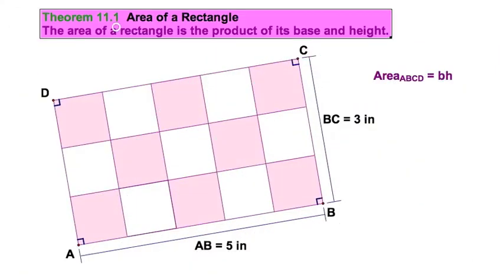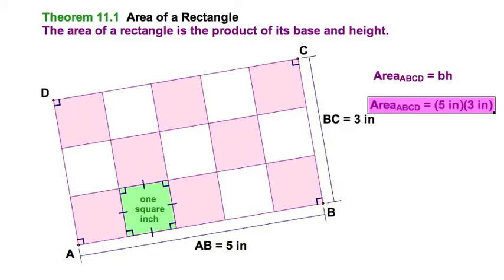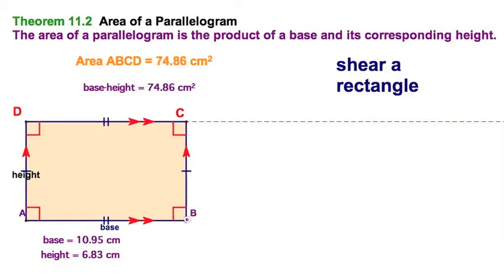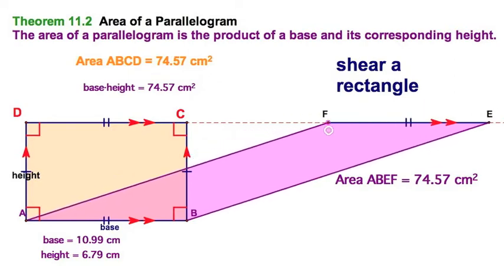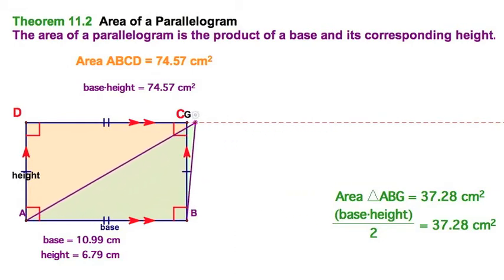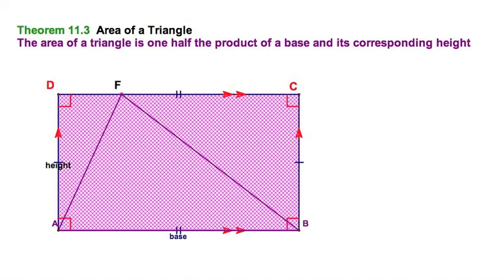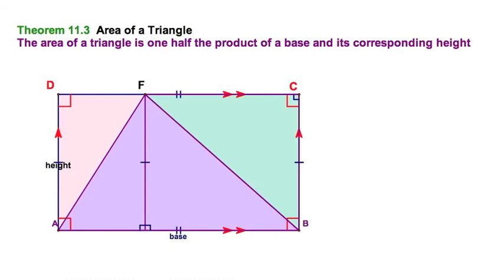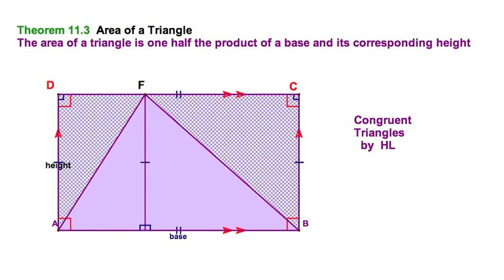Area of Rectangles, Parallelograms & Triangles / 11.1 (3 theorems)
This video offers a fresh visualization of three basic area theorems in plane geometry.

Theorem 11.1  Area of a Rectangle
The area of a rectangle is the product of its base and height.

Theorem 11.2  Area of a Parallelogram
The area of a parallelogram is the product of a base and its corresponding height.

Theorem 11.3  Area of a Triangle
The area of a triangle is one half the product of a base and its corresponding height